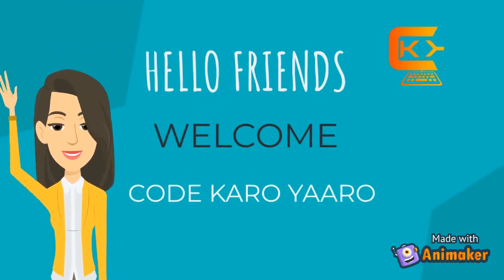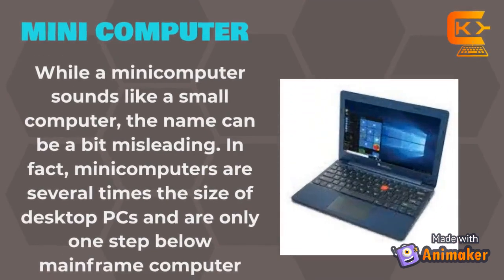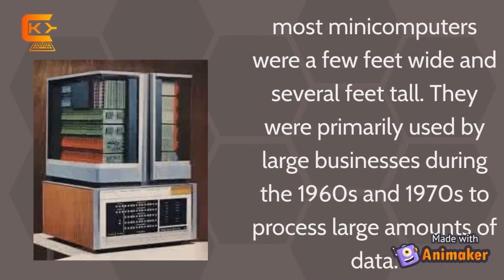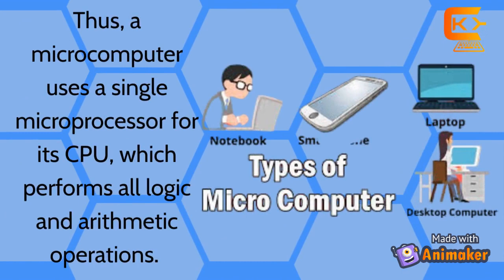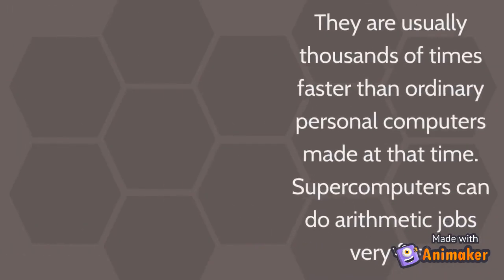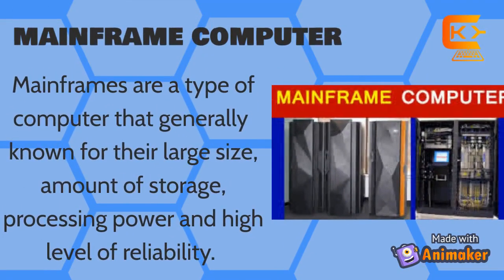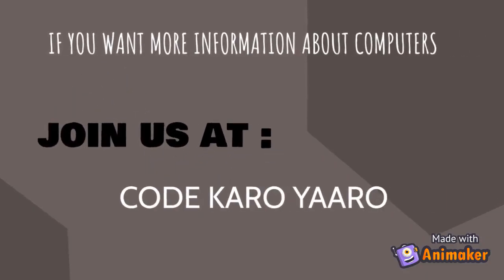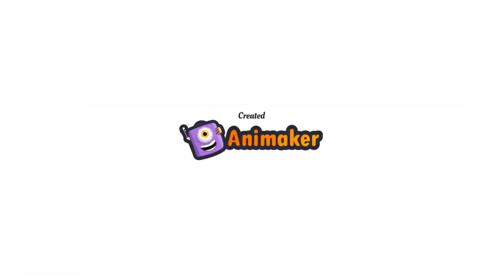ComputerTypes Types of Computer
✨Types of Computers

✨Computer: (Definition)

A computer is a machine that can be programmed to manipulate symbols. Its principal characteristics are:

It responds to a specific set of instructions in a well-defined manner.
It can execute a prerecorded list of instructions (a program).
It can quickly store and retrieve large amounts of data.
✨Computer sizes and power
Computers can be generally classified by size and power as follows, though there is considerable overlap:

Personal computer: A small, single-user computer based on a microprocessor.
Workstation: A powerful, single-user computer. A workstation is like a personal computer, but it has a more powerful microprocessor and, in general, a higher-quality monitor.
Minicomputer: A multi-user computer capable of supporting up to hundreds of users simultaneously.
Mainframe: A powerful multi-user computer capable of supporting many hundreds or thousands of users simultaneously.
Supercomputer: An extremely fast computer that can perform hundreds of millions of instructions per second.